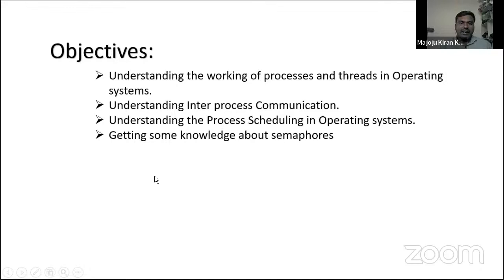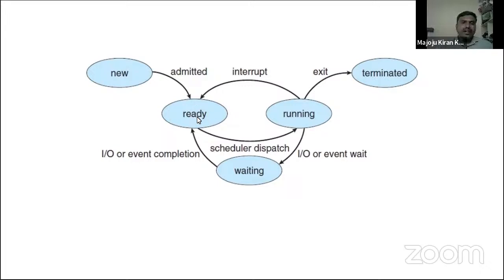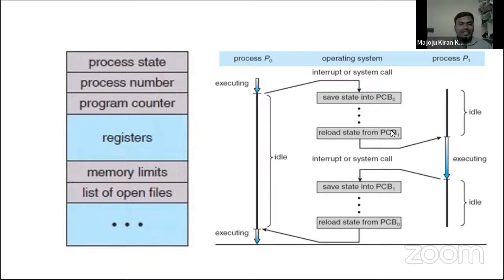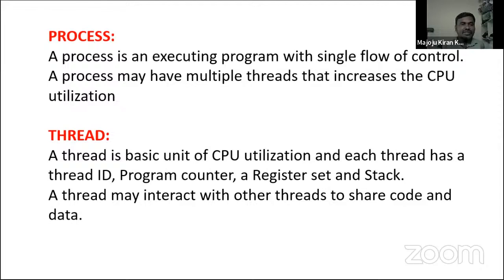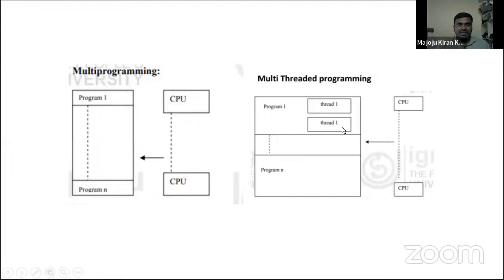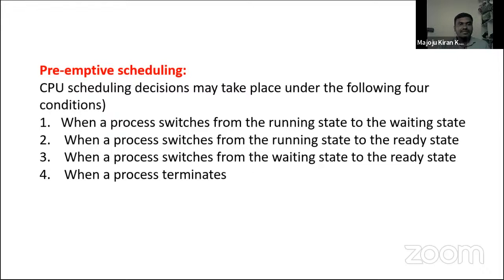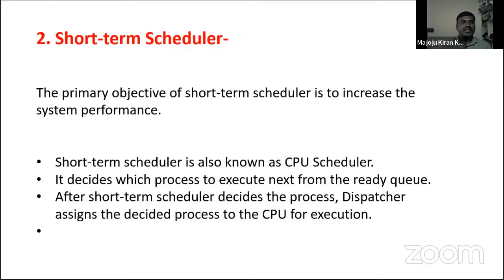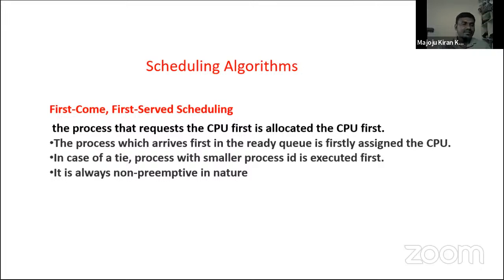UG 3rd Semester Computer Applications (EM)